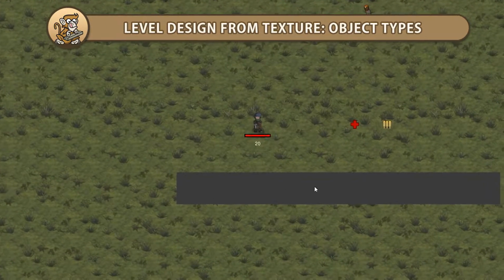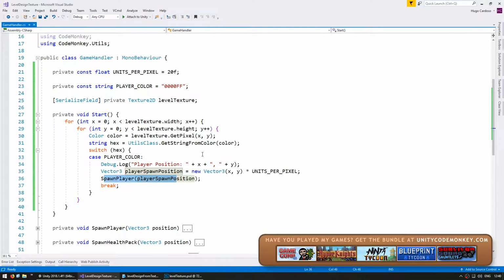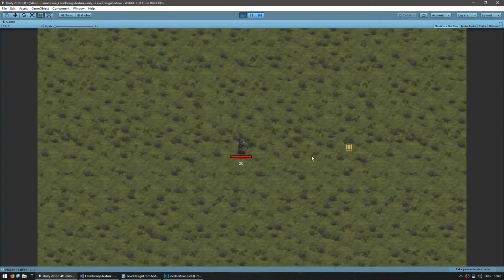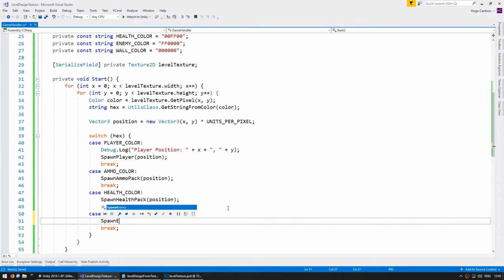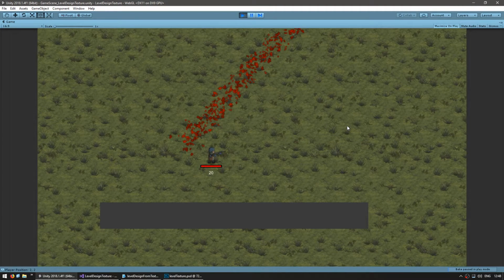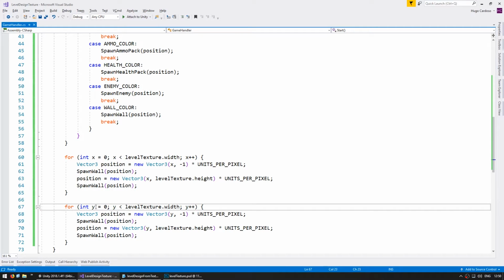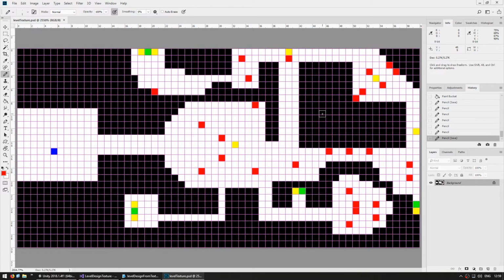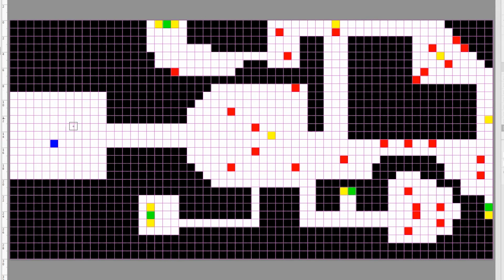Level Design from Texture: Object Types (Unity Tutorial)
Let's continue making our Level from a Texture and implement multiple object types.